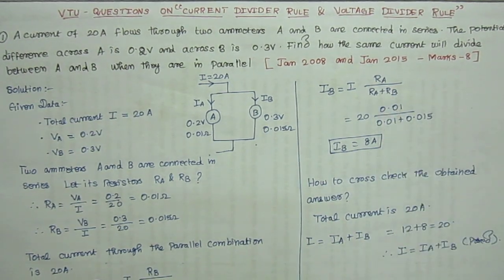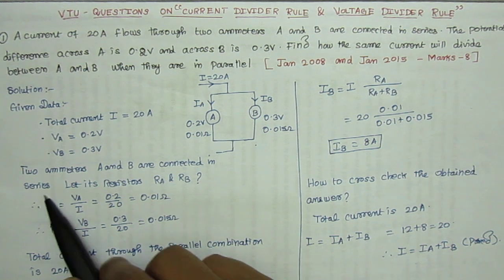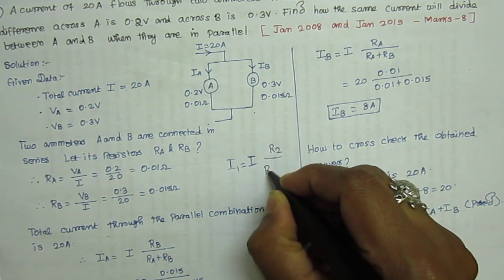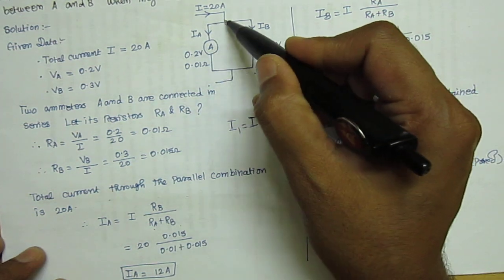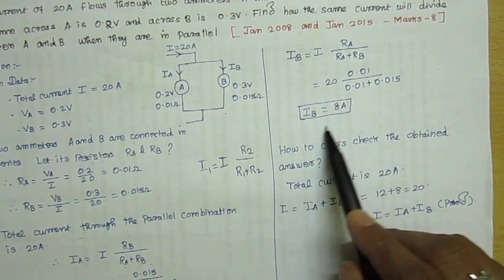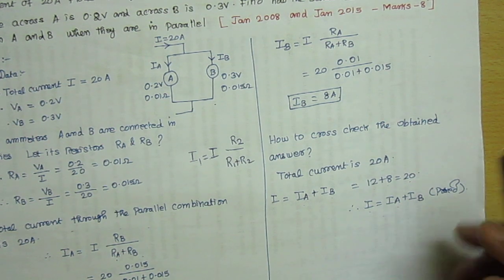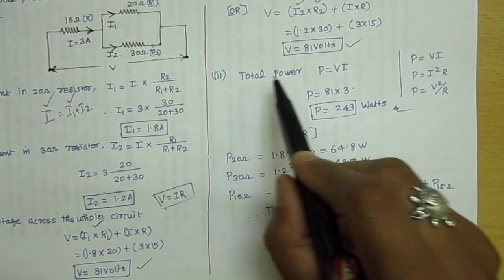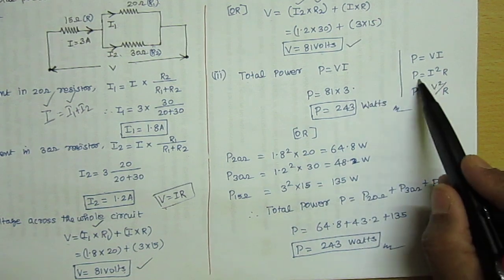VTU previous year question BEE 18ELE13 18ELE23 based on current and voltage divider rule PART-1